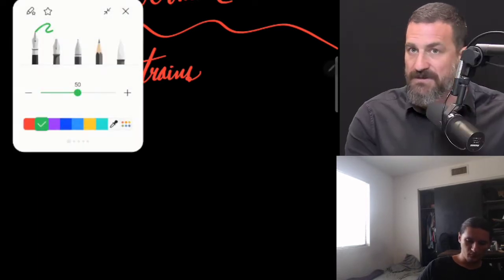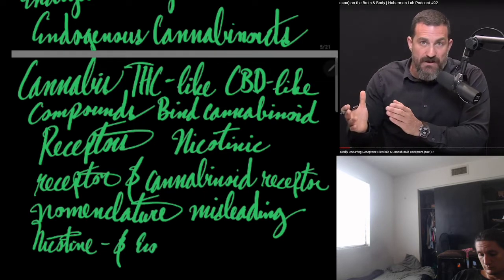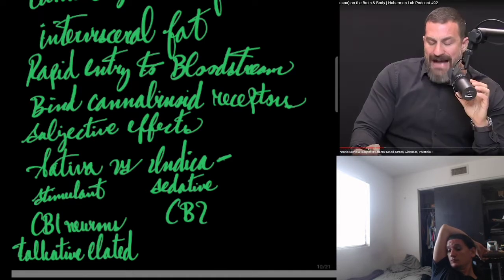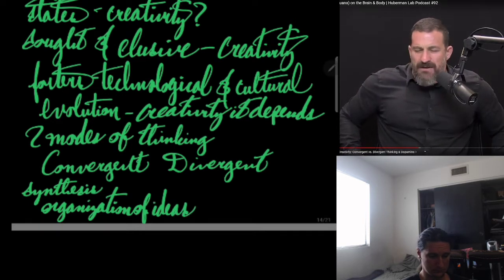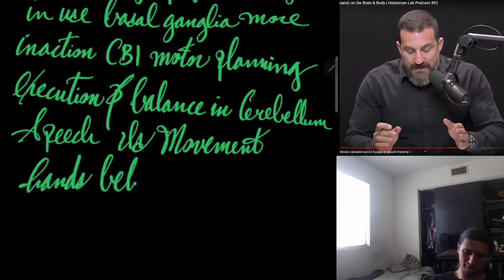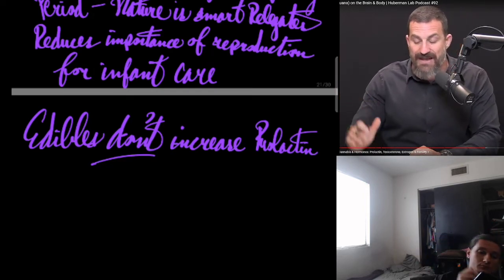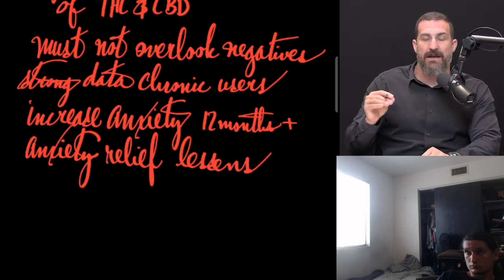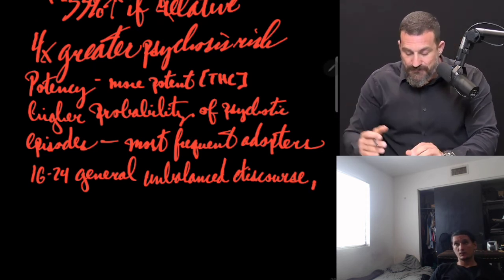Notes on Weed/Cannabis/Jazz Cabbage as Presented by Dr. Andrew Huberman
Credits to Dr. Andrew Huberman and Huberman Lab

With these videos, I hope to have a conversation about thoughts and methods that we may have to better ourselves in search of 'the good life,' with whomever will speak and listen.